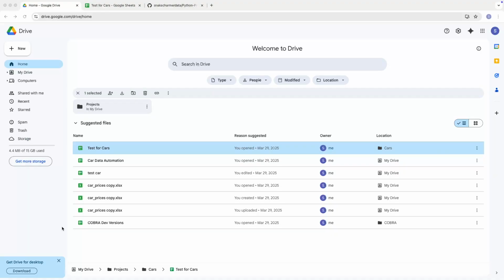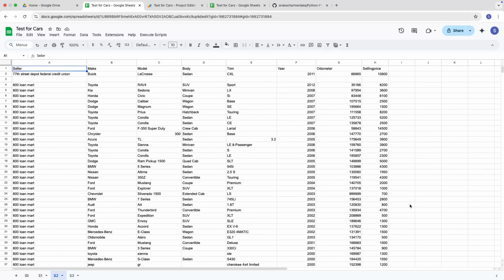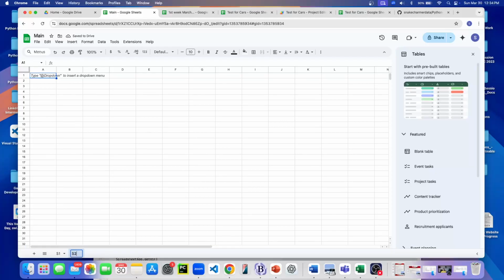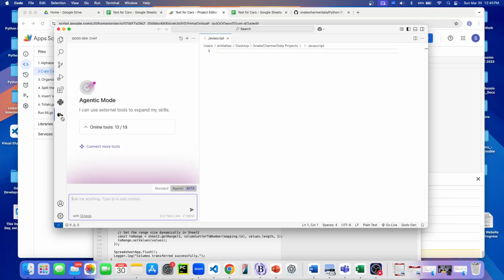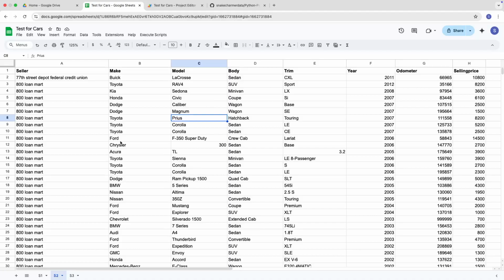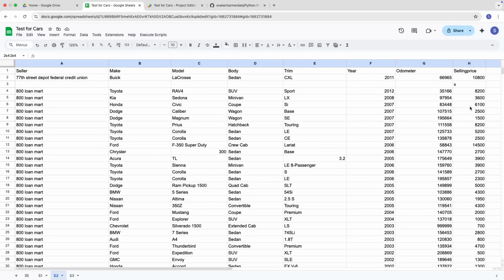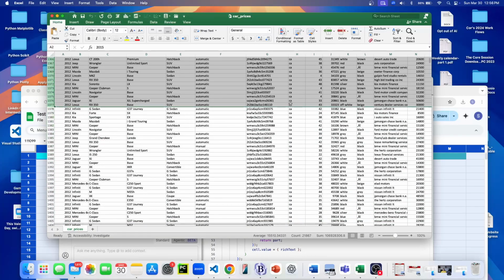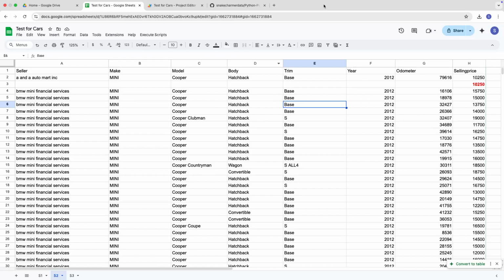Automate Spreadsheets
Save time automate all your spreadsheets formatting.
Spreadsheet Formatter
car_prices II